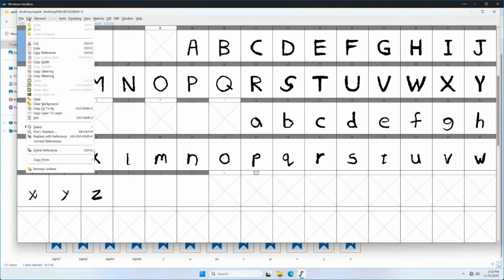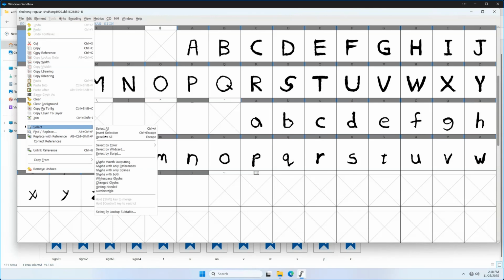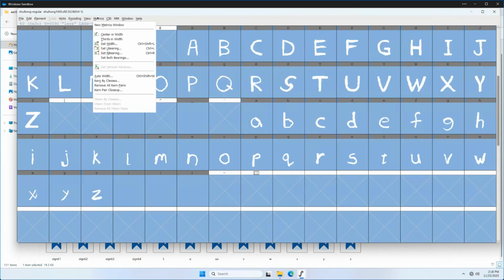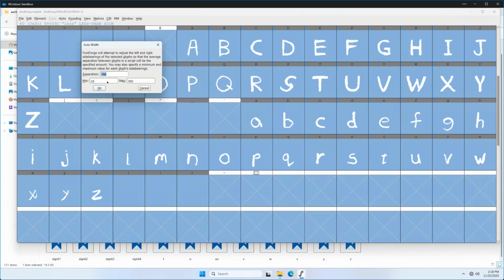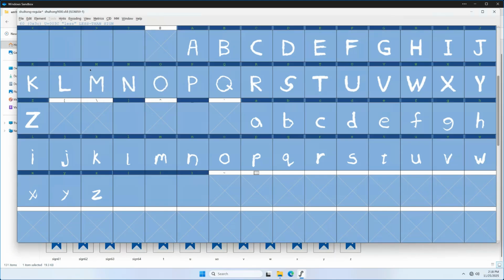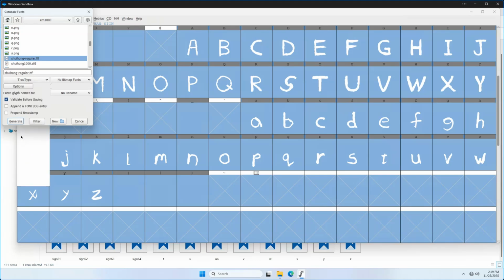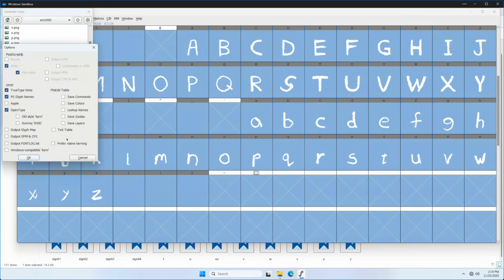Creating Fonts for my website 2.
THis video solve my font letters spacing issue

it is a good pratice to use windows sandbox to run this software as i find the firewall rule is set allow

*** for myself reference only. Do not try to sell your fonts using my tips ***